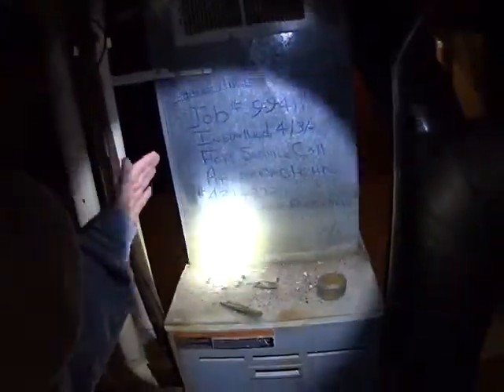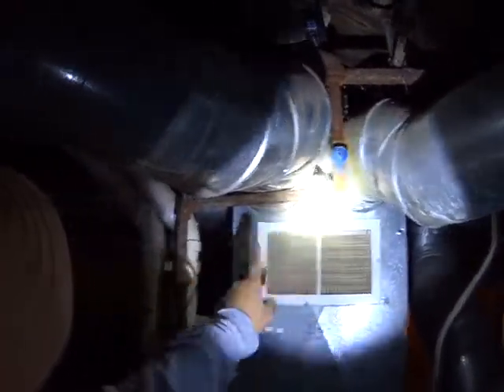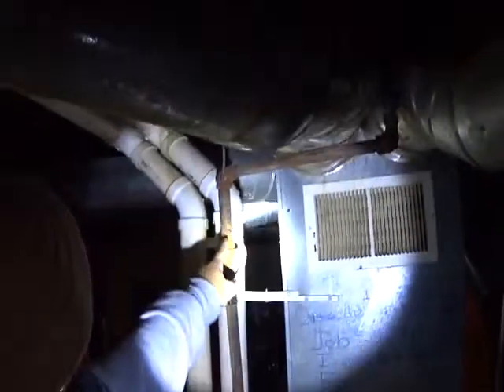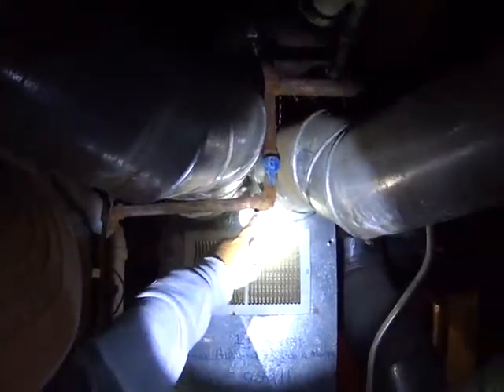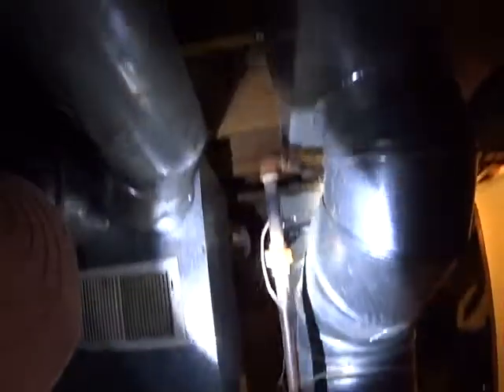3139 N 44th Basement